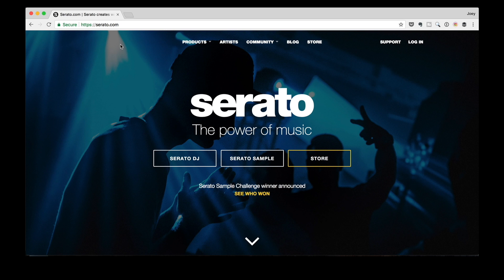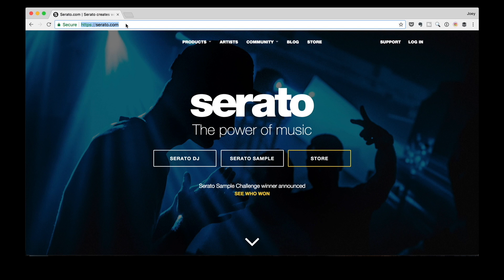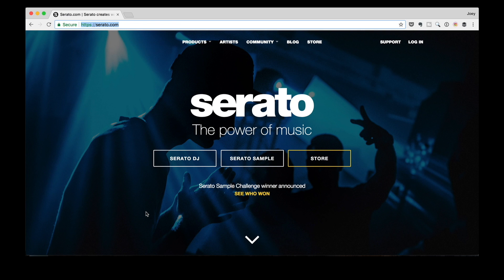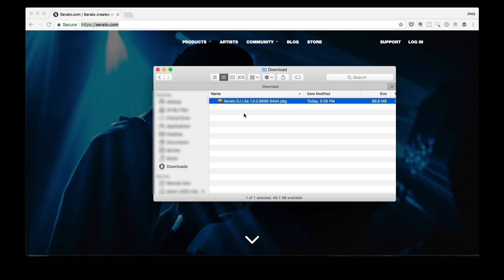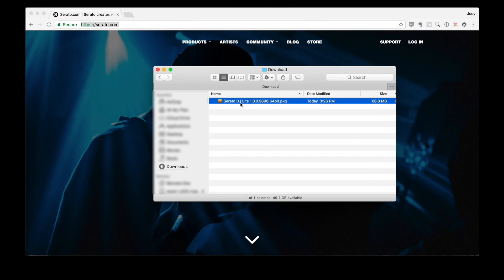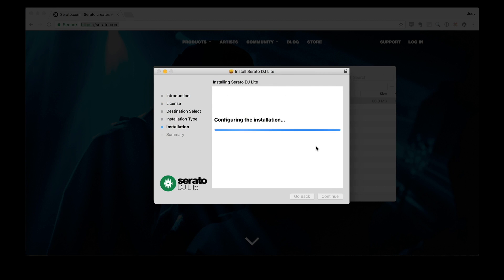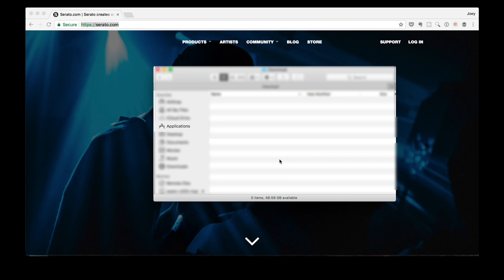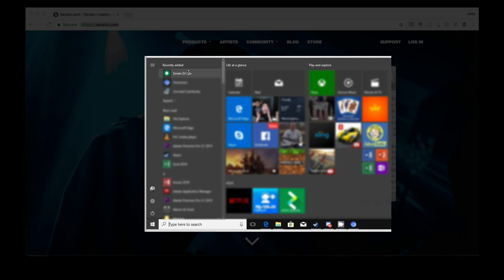Numark Party Mix Mini Course - Install Serato DJ Lite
Learn all you need to know about the Numark Party Mix with your tutor Joey Santos! You don’t need any DJ experience—Joey will walk you through this mini-course, and you will be rocking the dance floors like a pro in no time!

Take advantage of this 5-video course and get familiar with the Party Mix and the Serato DJ Lite software.

Once you’ve watched all the videos in this mini-course, you’ll be eager to learn more, so sign up for the full course provided by Digital DJ Tips. Follow this link for the entire course.